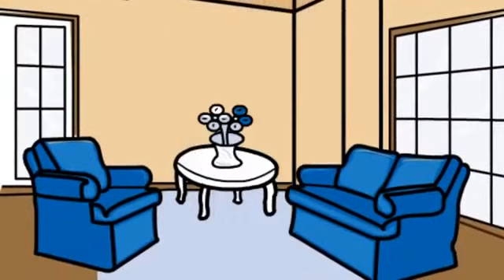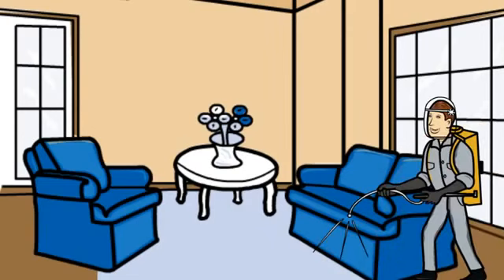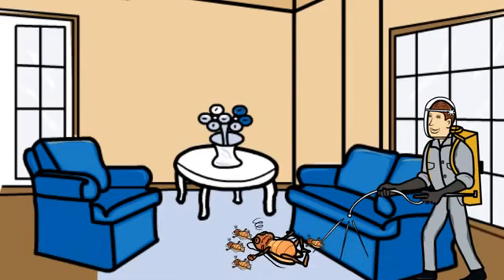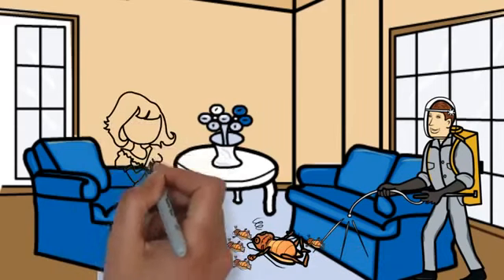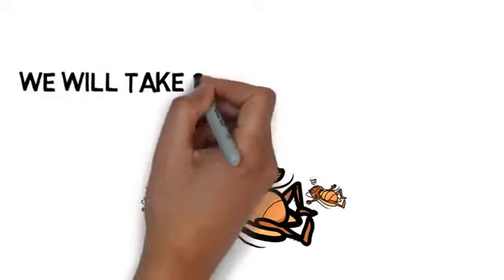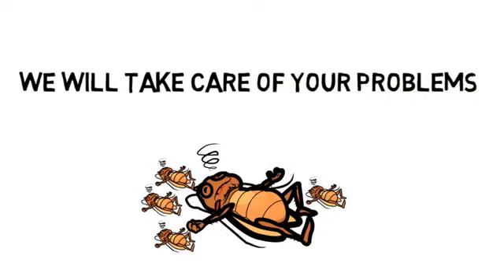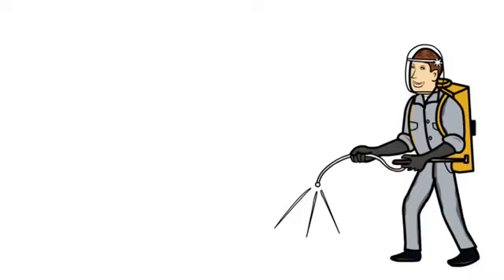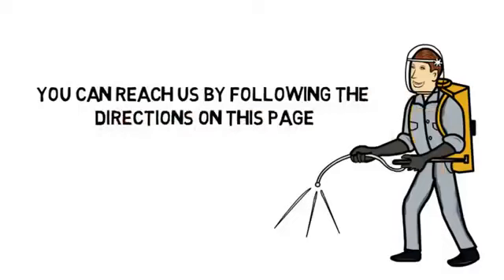Pest Control Cotati | Call Now, Best Pest Control Cotati, CA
I will include a "Clickable Link" to your website right on the video! This video is ranking for dozens of search terms in every city for the entire county!

Give us a call for all of your pest control needs, we are here to help you!

Presence of Pests such as flies, bugs, ants, roaches, and mice in your house can cause a lot of problems for you. Most of pests grow at a rapid rate, causing infections and diseases. So, you must do something in order to rid your house of these nasty creatures.